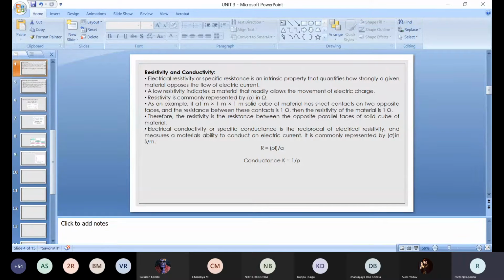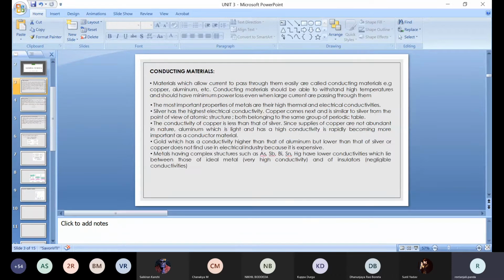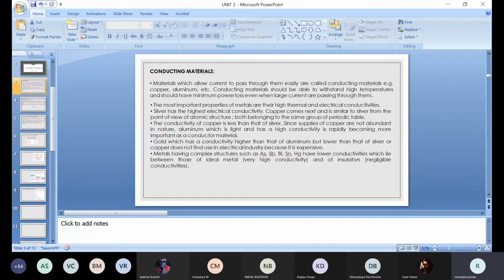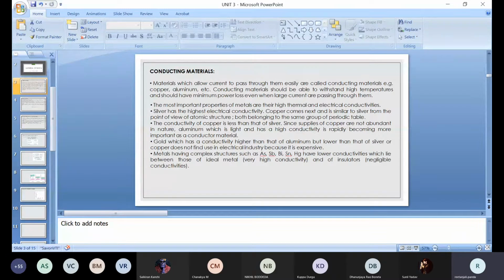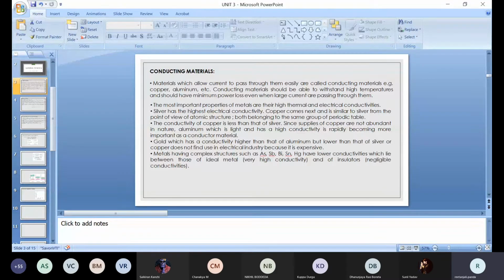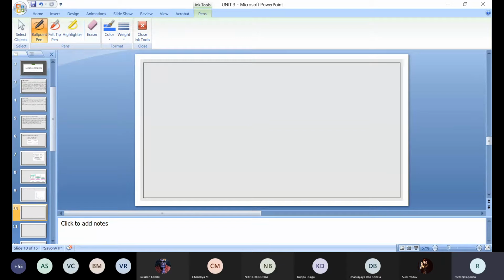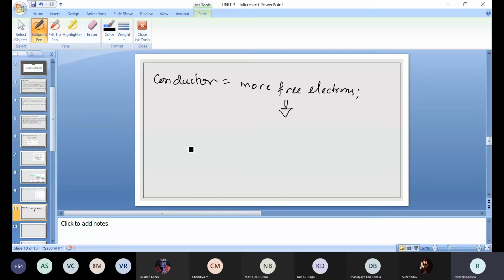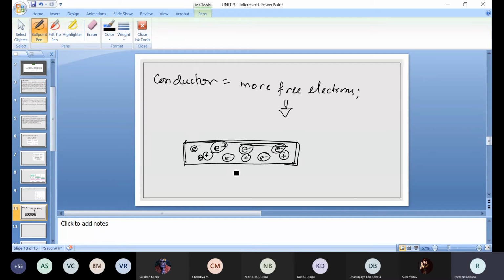TEMPERATURE DEPENDANCE OF CONDUCTOR